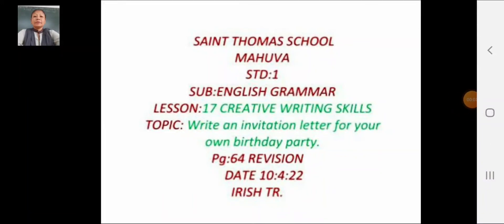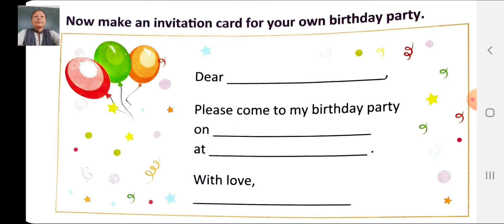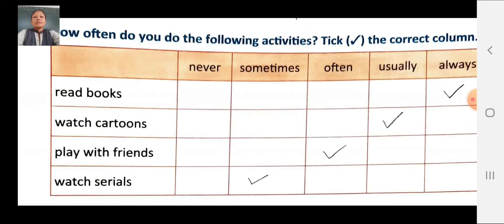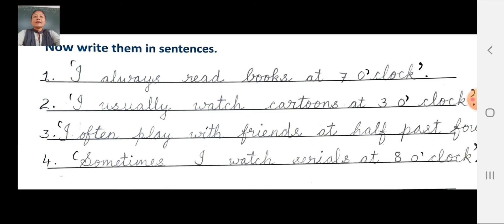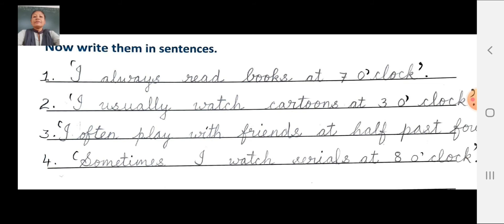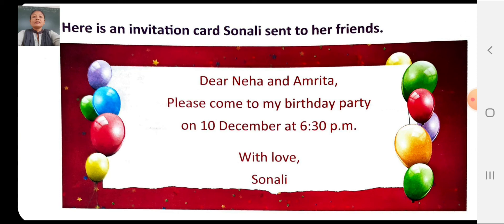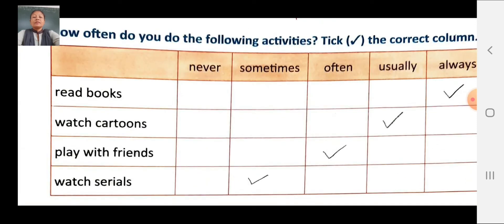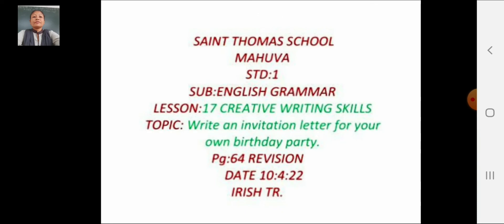Std 1 grammar